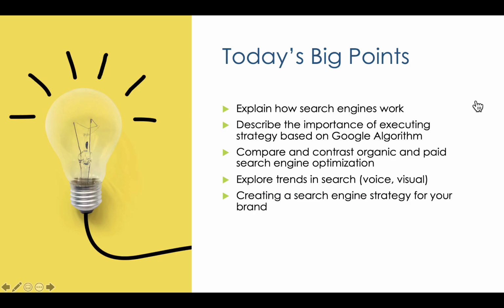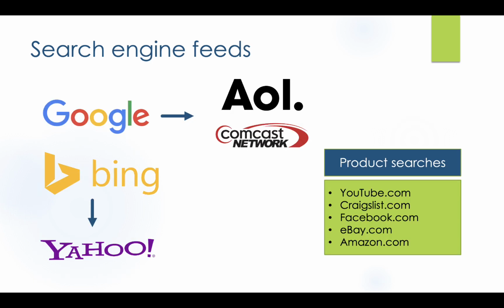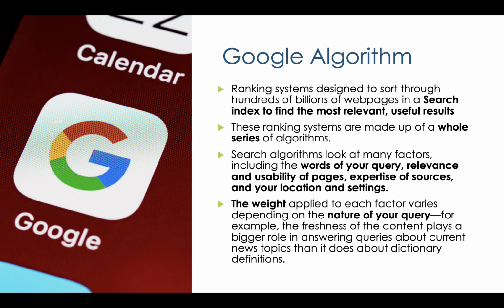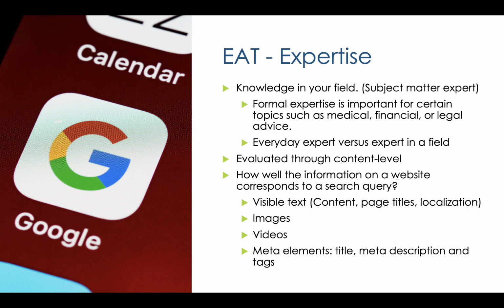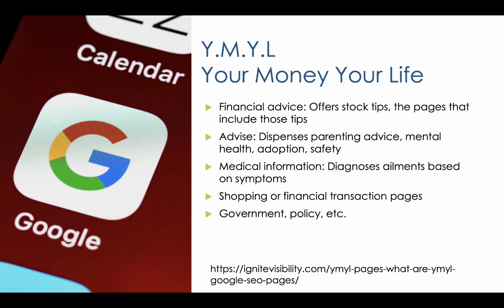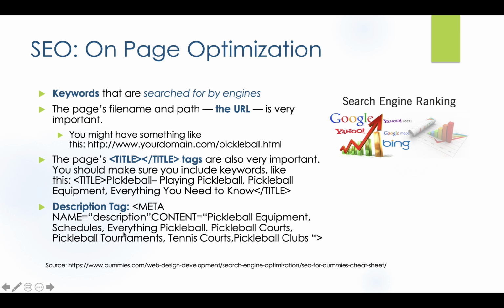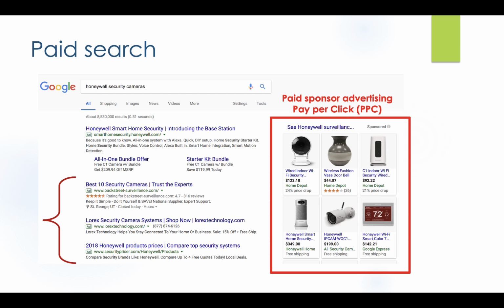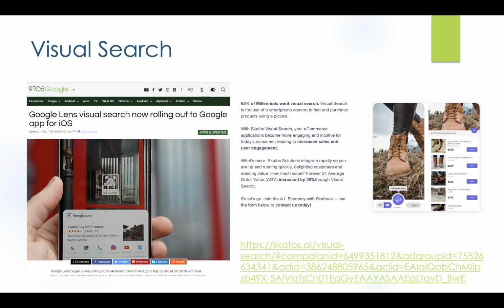SEO Basics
This video provides an overview of search engine optimization.